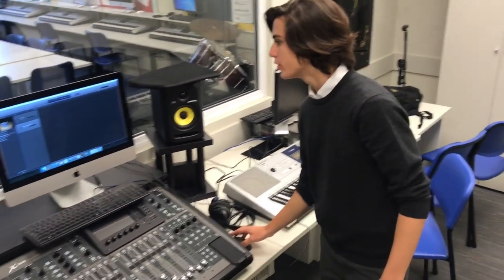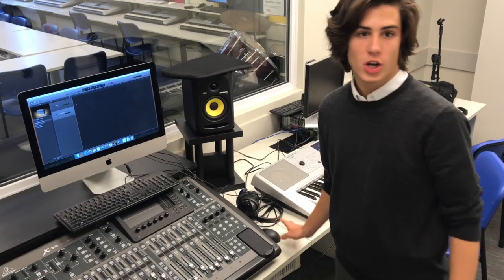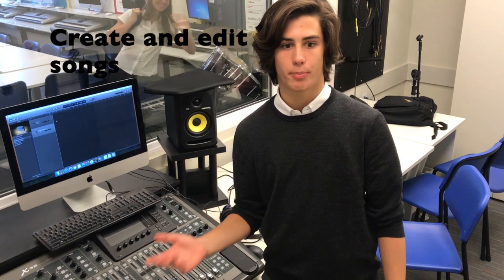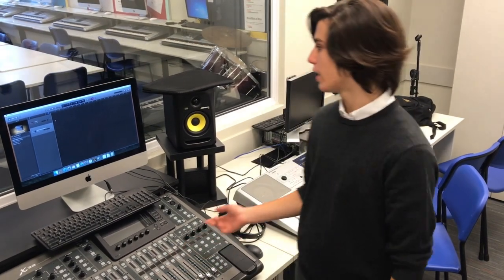BTEC Assignment - Unit 7 Task 2 Lorenzo Doria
This video is about my BTEC Assignment.